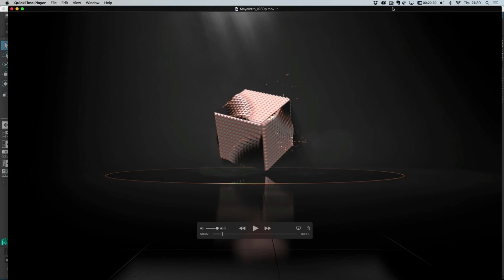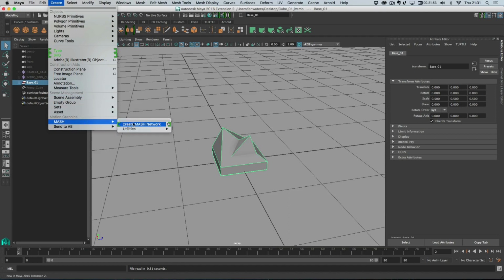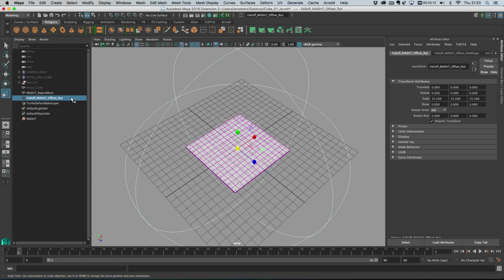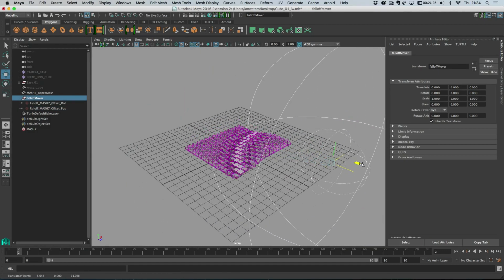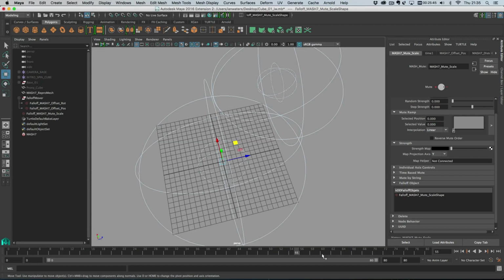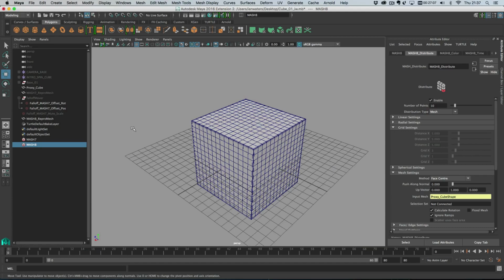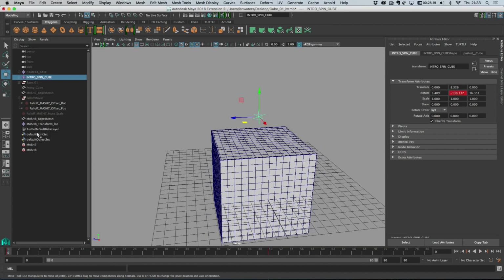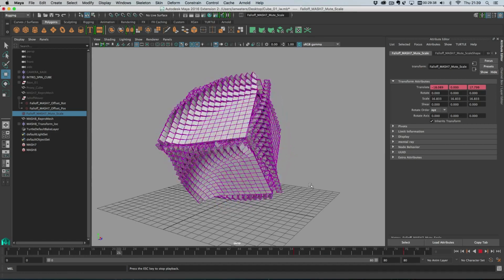Maya 2016 NAB Cube Transition tutorial